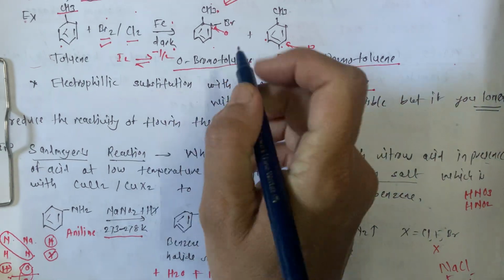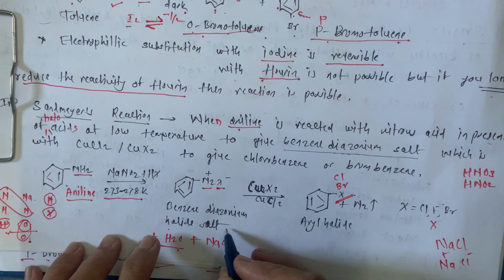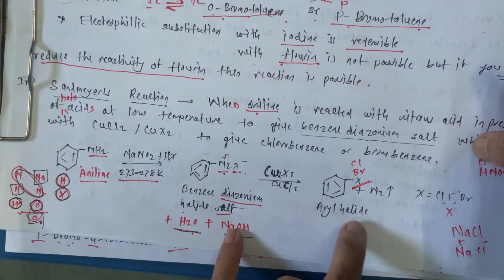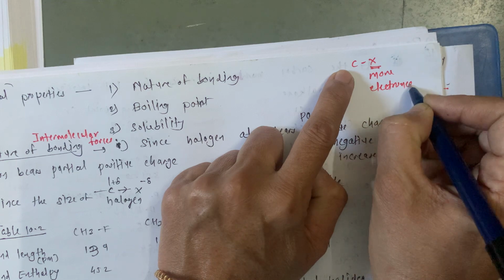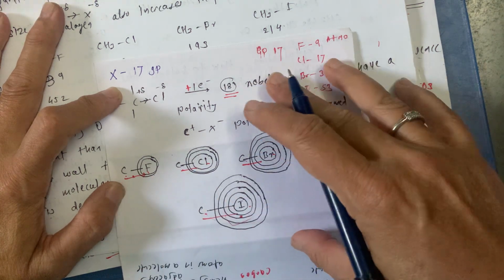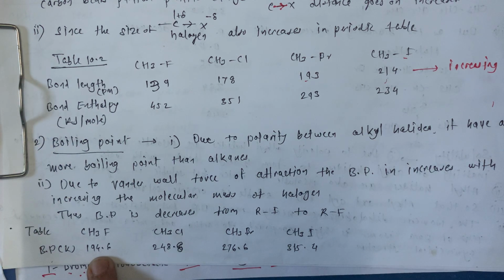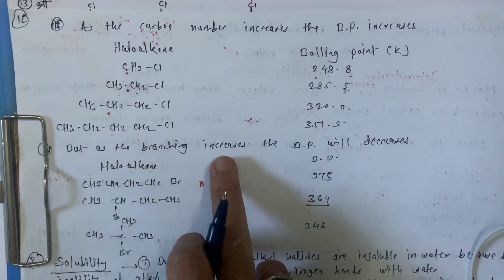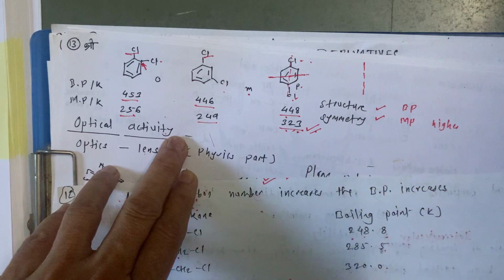Halogen Derivatives XII 2021- 6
Methods of preparation of Alkyl Halides ( Part 2 )  and Physical properties .